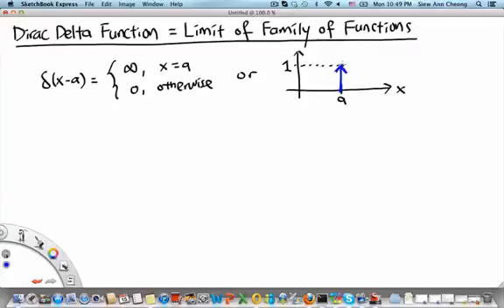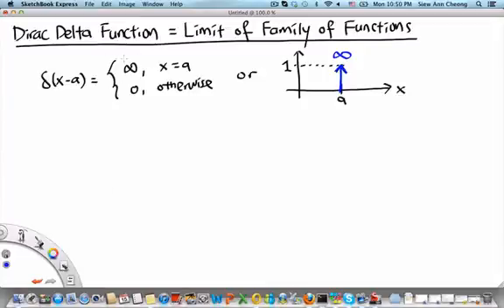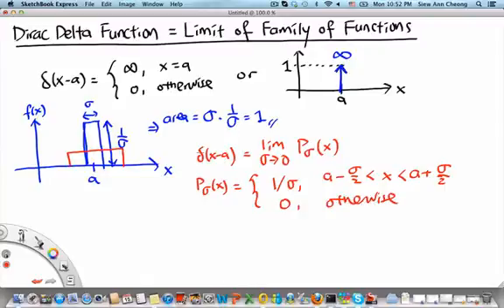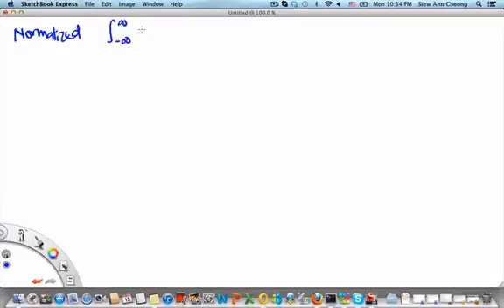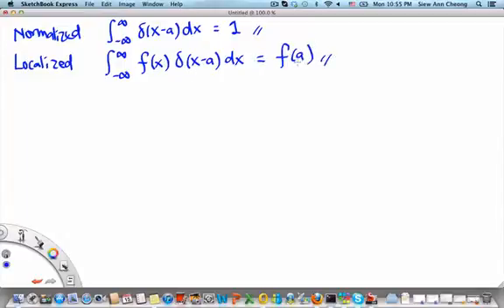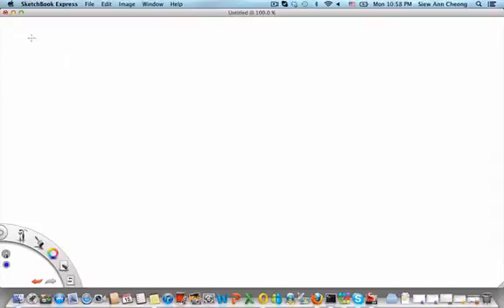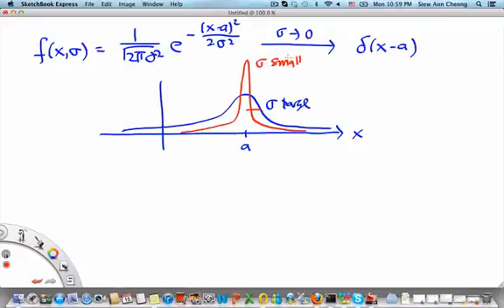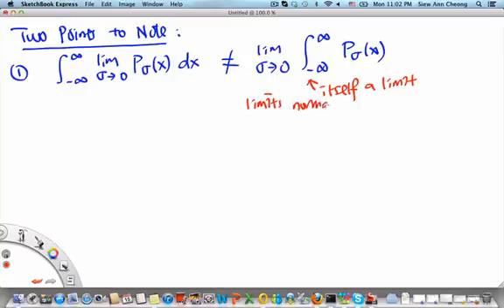MH2801 Dirac Delta Function = Limit of Family of Functions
In this video segment, we will show how the Dirac delta function can be thought of as the limit of families of parametrized functions.